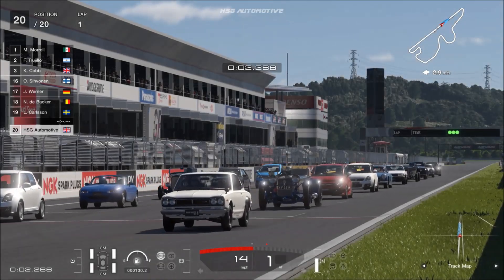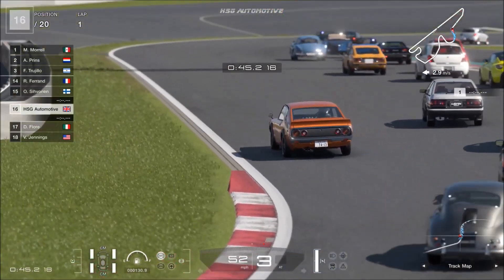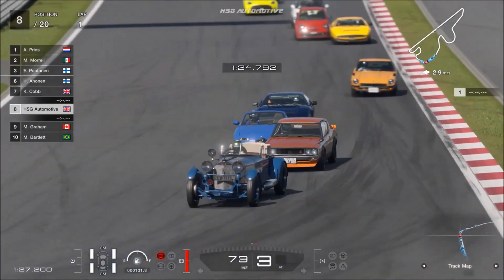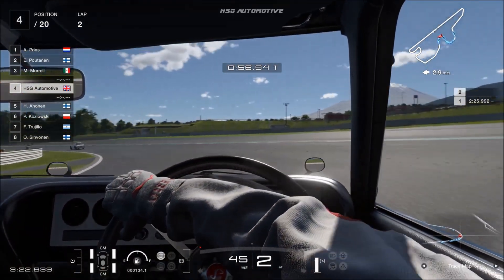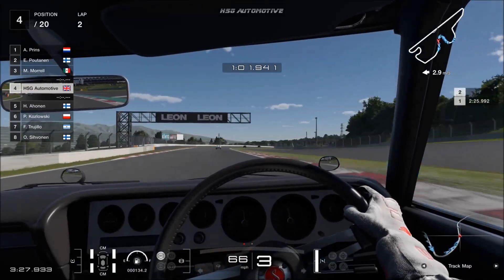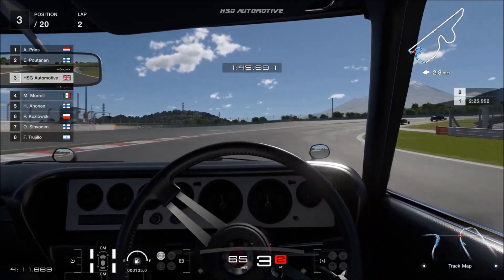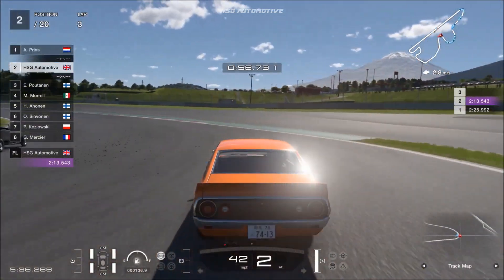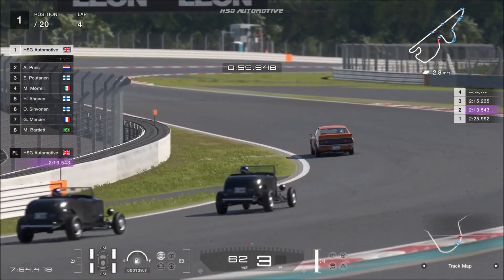Gran Turismo 7 - 1973 Nissan 2000GT-R KPCG110 REVIEW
The 1973 KPGC110 Nissan Skyline 2000GT-R is a perfect example of how to include (or in this case bring back) a Skyline variant without it feeling like yet another needless duplicate. But with the 1971 Skyline already being a strong classic contender, how does this taller and heavier feeling version fare? Let's head out to Fuji and take a look...

★ PSN: CORRUPTED_DISC